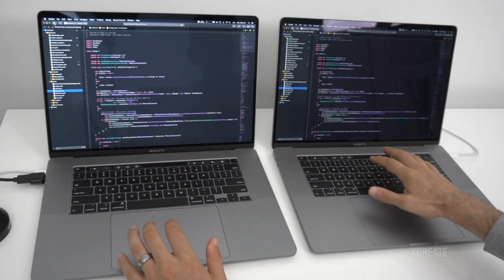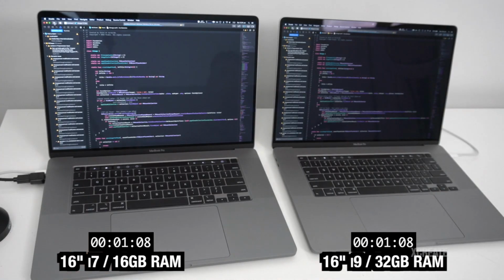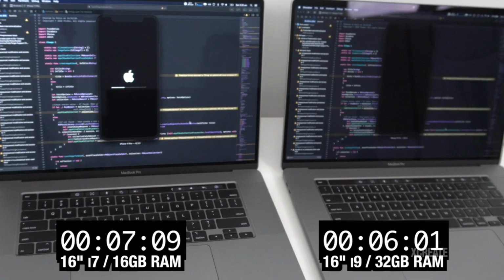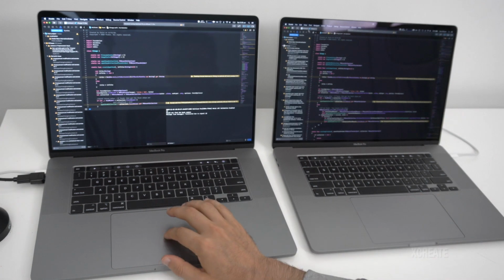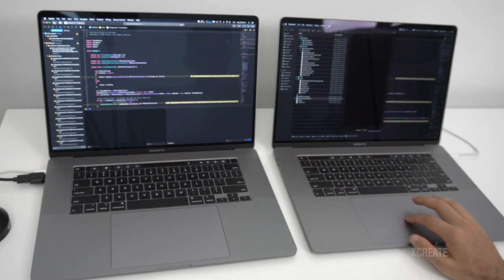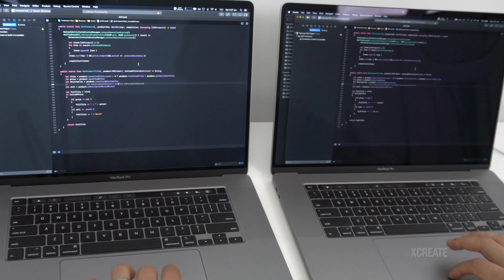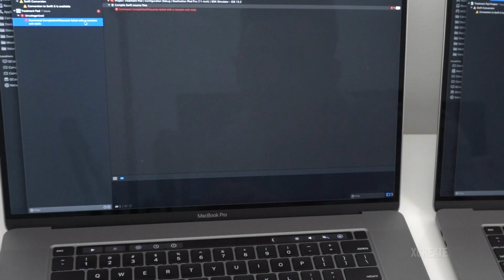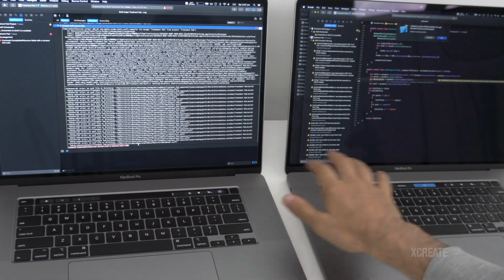16" MacBook Pro Coding Review | i7 vs i9 Xcode Performance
How good are the new 16" MacBook Pros at getting your code done? Well in this review we take the base model out against it's more capable i9/5500M for a spin into the world of Xcode.

TEST SYSTEMS
2019 16" MacBook Pro i7 2.6GHz / 4GB 5300M / 16GB RAM
2019 16" MacBook Pro i9 2.3GHz / 8GB 5500M / 32GB RAM

OVERALL
On average, the i9 got the compilation done 7% faster, however it still won't get your work done for you, you'll still need your brain for that one.